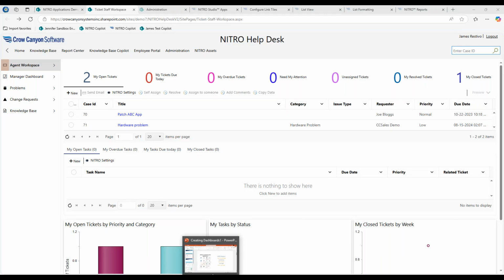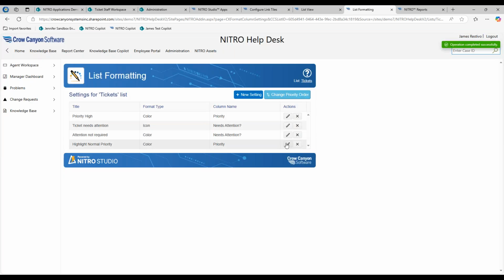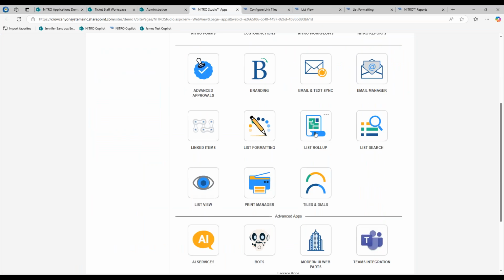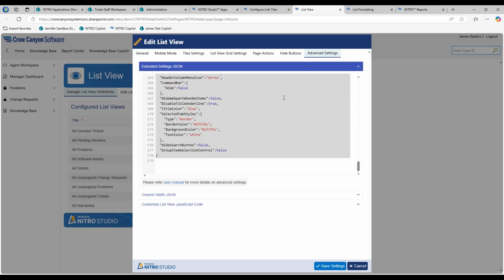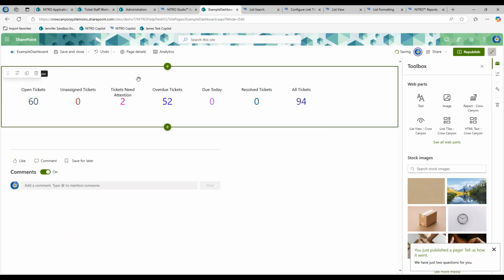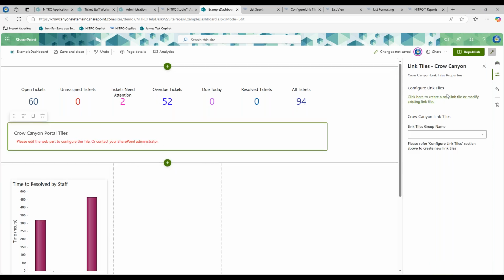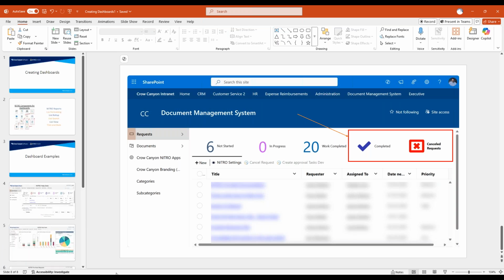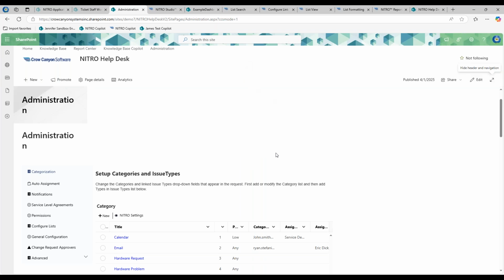NITRO Studio Workshop: Building Dashboards with NITRO Studio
NITRO Studio has many elements to transform a SharePoint page into a treasure trove of information. With List Views, NITRO Reports, Tiles and Dials plus many more, you can take your SharePoint page from meh to amazing!

We'll cover:
- A high-level overview of the NITRO Studio web parts
- Building a dashboard from (almost) scratch
- Examples of dashboards built with NITRO Studio